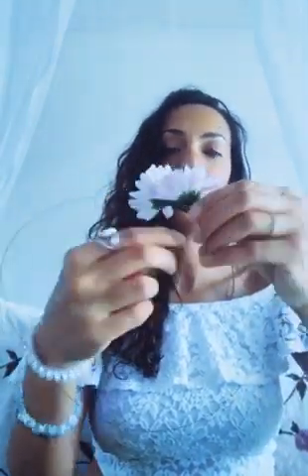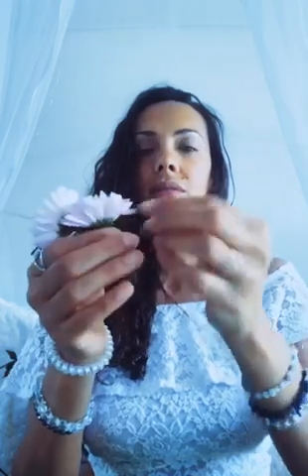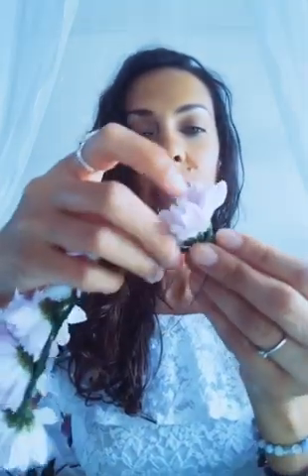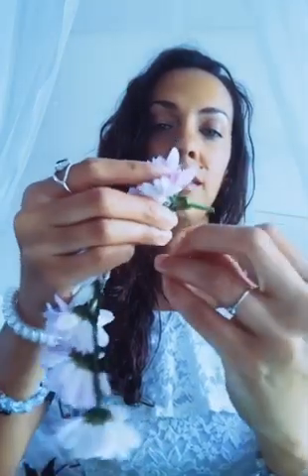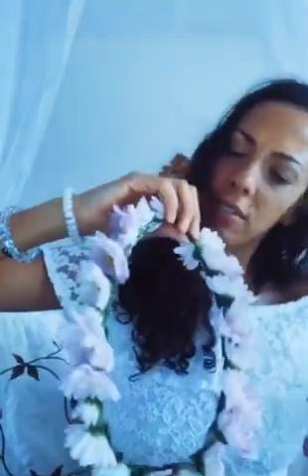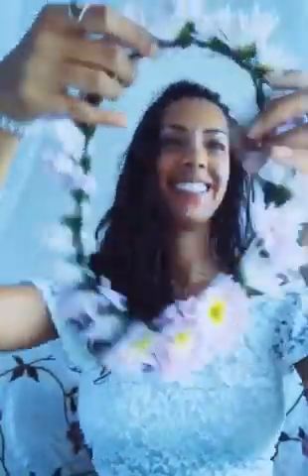Flower Crown Beltane IG Live from 5/1/20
A IG Live chat on Beltane 2020 - to find me on Instgram (where more content is uploaded daily,) search @charismelina